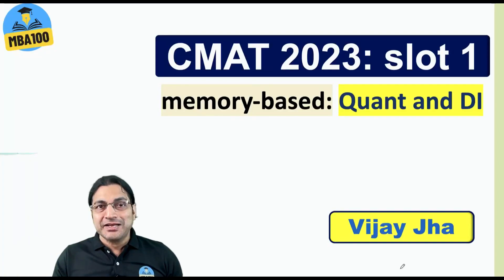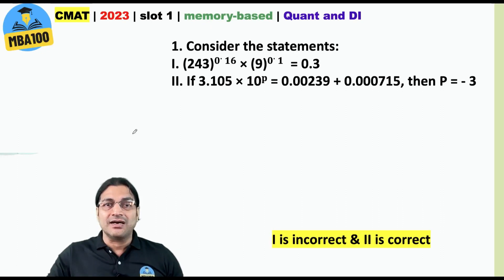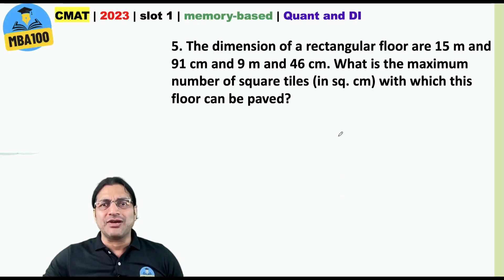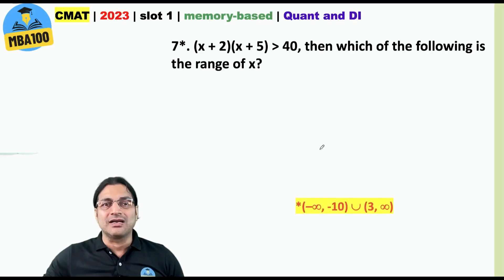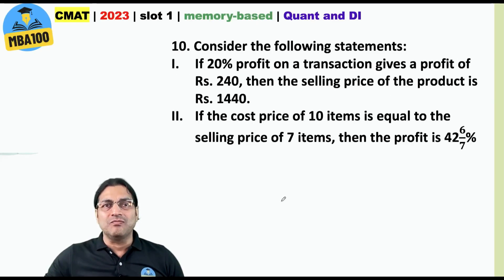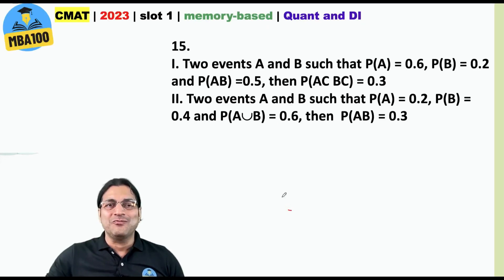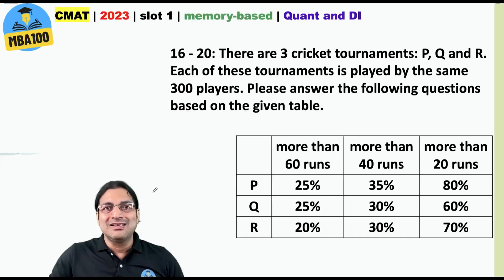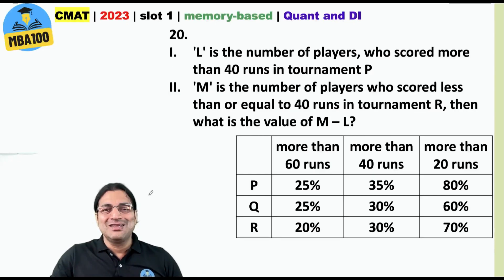Quant of CMAT 2023 (slot 1): all 20 questions and their answers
Please calculate your exact score in the Quant and DI section of slot 1 of CMAT 2023 (shift 1) by watching this video. It is unfortunate that this test had erroneous questions yet again this year.